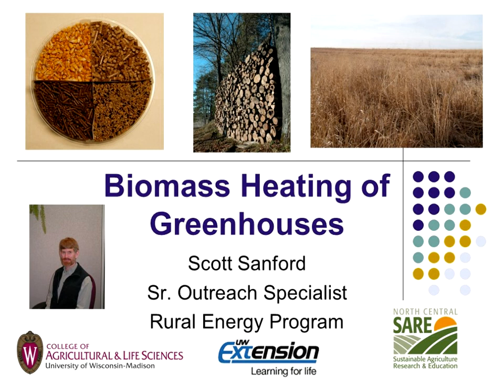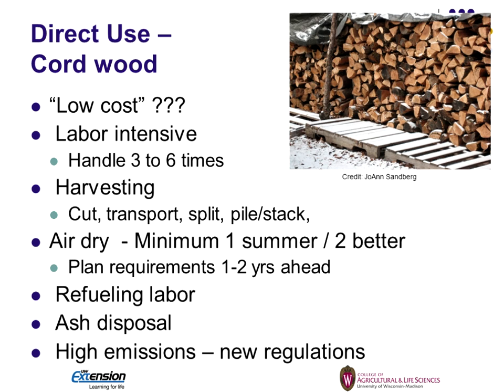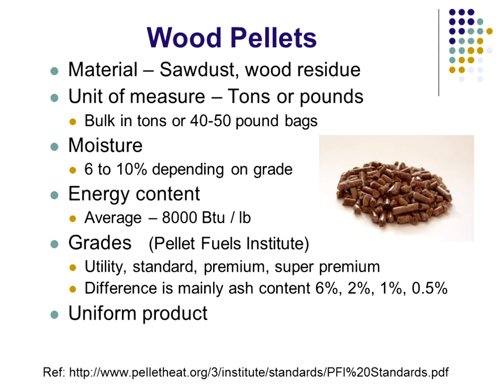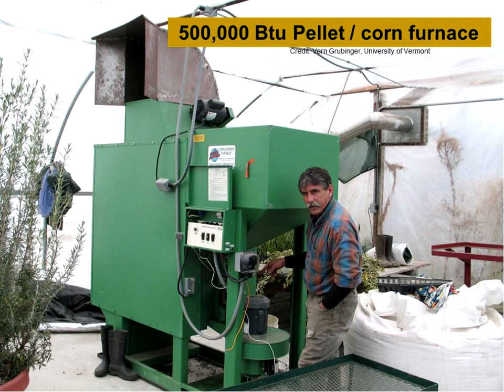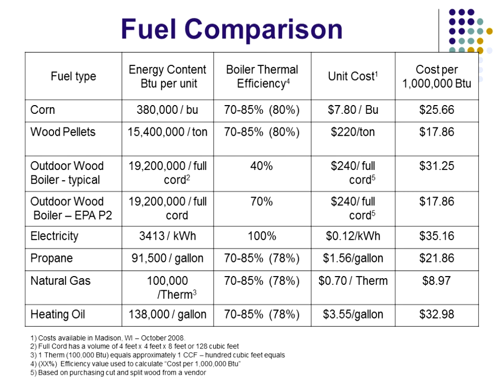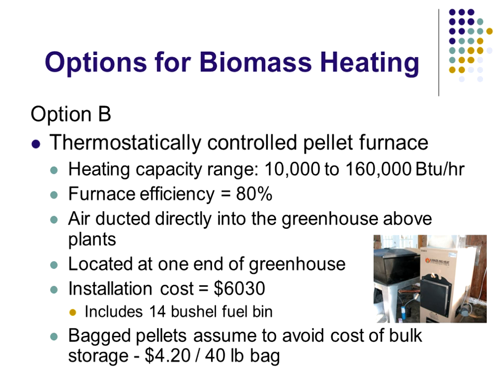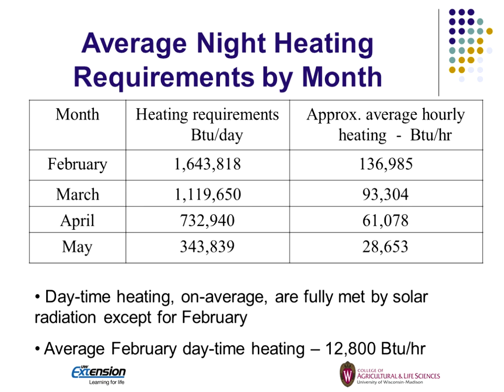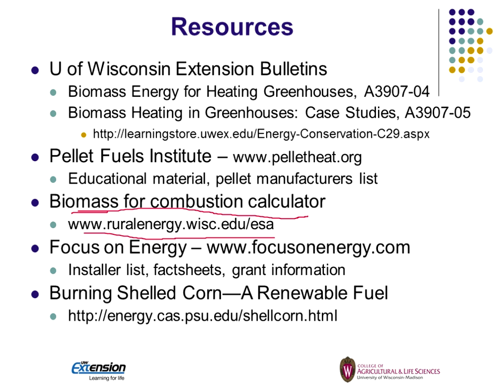Biomass Heating of Greenhouses and Other Buildings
As energy prices increase some people will turn to wood as a way to reduce energy costs instead of implementing efficiency measures. But inefficient wood boilers may cost more to operate than if energy efficiency measures were implemented. This presentation will look at different potential fuel sources (biomass & used oils), as well as types of furnaces and boilers including outdoor wood-fired hydronic heaters, pellet or grain fired boilers/furnaces, and stand-alone stoves, and will present a case study of two greenhouses.

Part of Ag Energy Webinar Series - Recorded: Dec 11, 2012
Presenter: Scott Sanford, Rural Energy Program, University of Wisconsin-Madison
Recording Length: 63 minutes